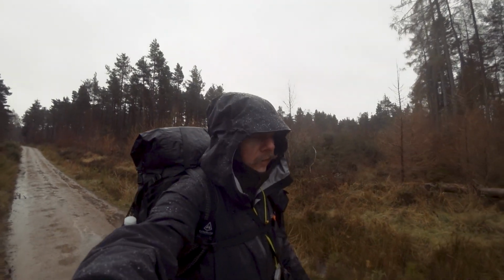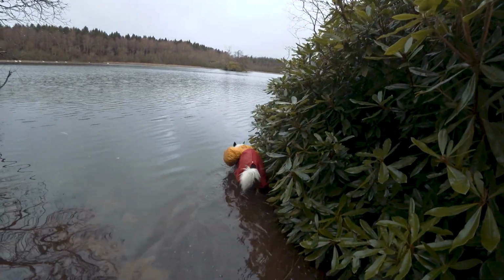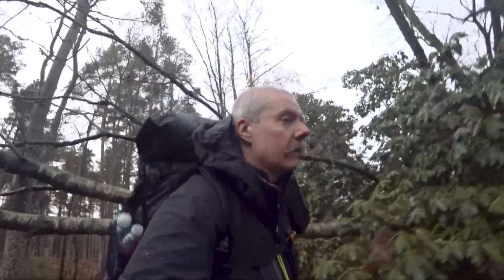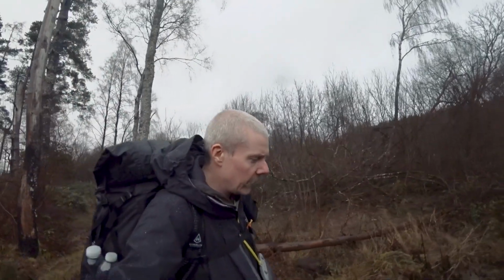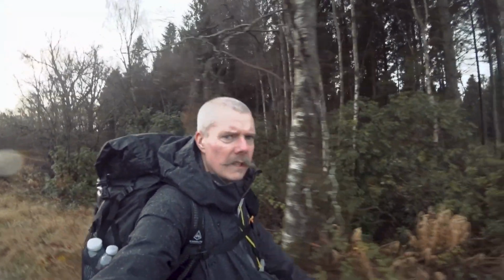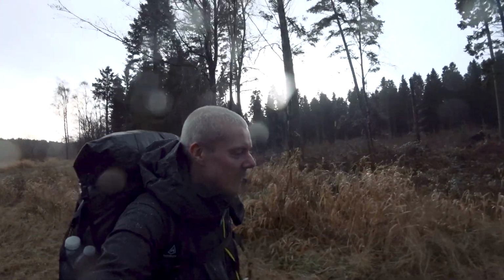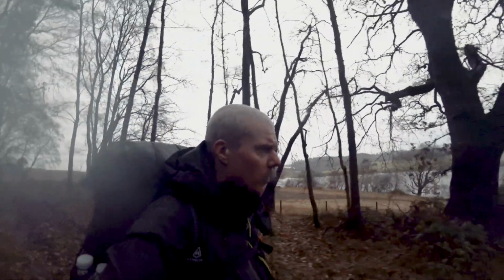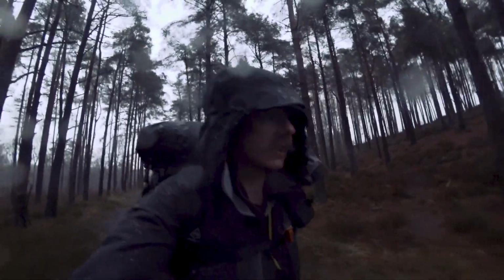Devilla Forest | Hiking Spooky Scotland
Categorised lists of all the gear I use that can be found on Amazon:

(Inc. Hiking, Filming & Dog gear)

Moss and I decide to take a hike around the trails of Devilla Forest near Kincardine, Fife on the Four Lochs route. It's a cracking route around the Scot's Pine forest with plenty of wildlife around.

Only being half an hour away from Glasgow and Edinburgh it makes for an ideal full or half day walk. You can choose routes as short or as long as you like (you can get a 10 mile route in here). It makes an equally excellent foul weather day as it does a Sunday afternoon stroll with the family or dog.

The combination of Scot's Pine trees, rivers, lochs, wildlife and history/legend makes for an excellent series of trails accessable to everyone. In fact all the main trails are family friendly, having a big car park (free) and excellent wide paths that you could push a buggy around.

The history of the area is quite interesting too; witches, vikings and the plague all play their part in this areas history. Here are some links if you'd like to find out more: